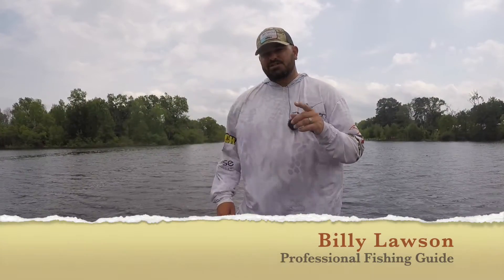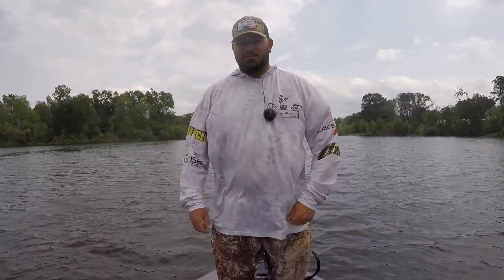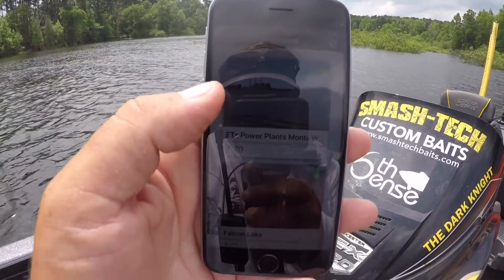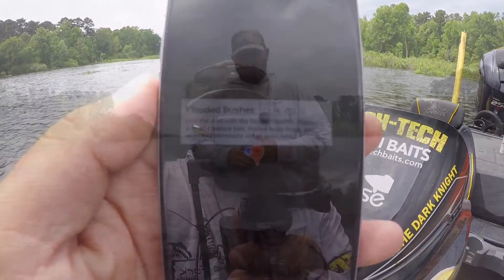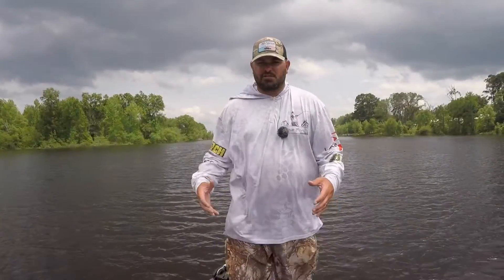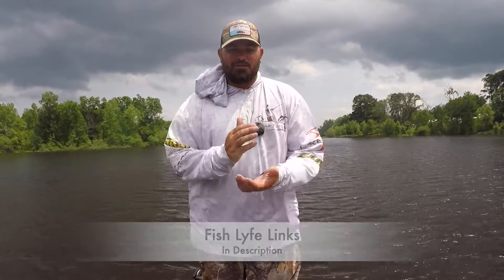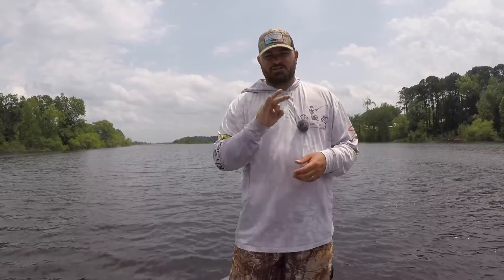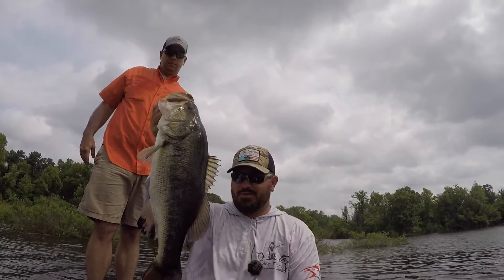Lake O' The Pines Big Bass Tournament: Ultimate Winning Tips!!!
Be sure and subscribe to Lake O' The Pines on the Fish Lyfe app if you're fishing the big bass tournament this week for the best tips available including precise waypoints and current pattern info!!!